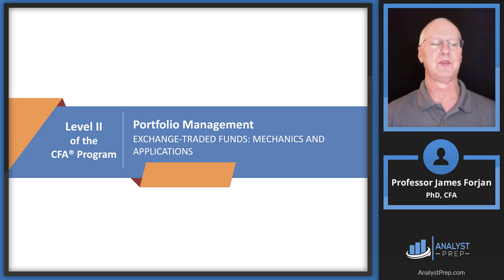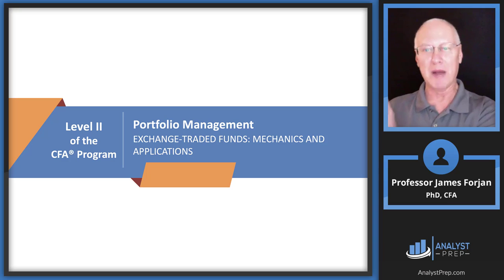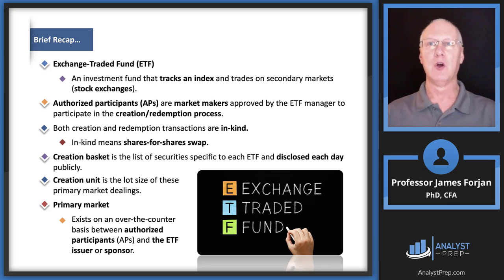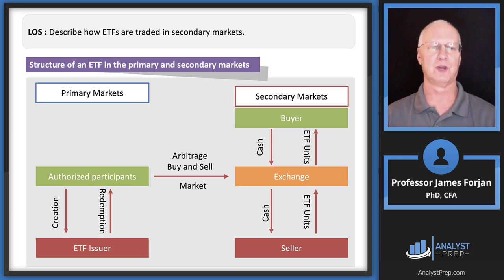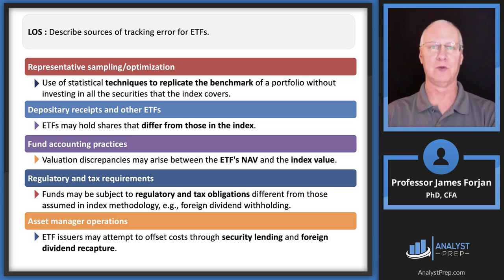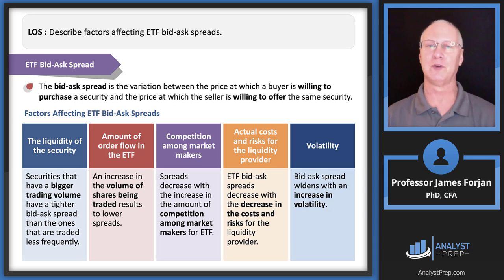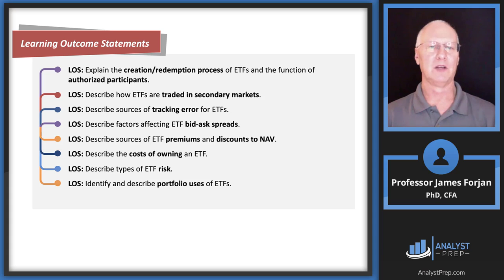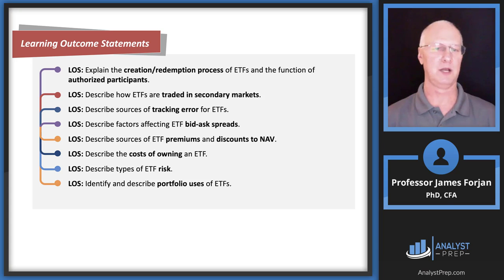Exchange-Traded Funds: Mechanics and Applications (2024 Level II CFA® Exam – PM–Module 1)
Topic 9 – Portfolio Management
Module 1 – Exchange-Traded Funds: Mechanics and Applications
0:00 Introduction and Learning Outcome Statements
12:30 LOS: Explain the creation/redemption process of ETFs and the function of authorized participants.
16:40 LOS: Describe how ETFs are traded in secondary markets.
19:00 LOS: Describe sources of tracking error for ETFs.
24:03 LOS: Describe factors affecting ETF bid-ask spreads.
28:53 LOS: Describe sources of ETF premiums and discounts to NAV.
30:35 LOS: Describe the costs of owning an ETF.
32:02 LOS: Describe types of ETF risk.
33:17 LOS: Identify and describe portfolio uses of ETFs.